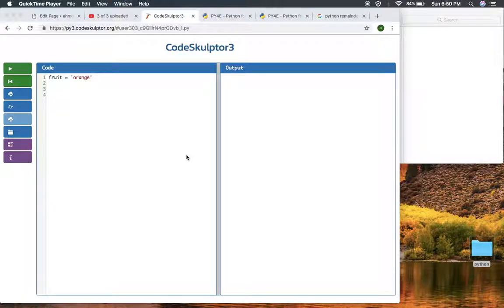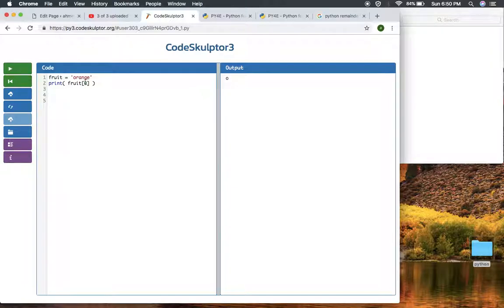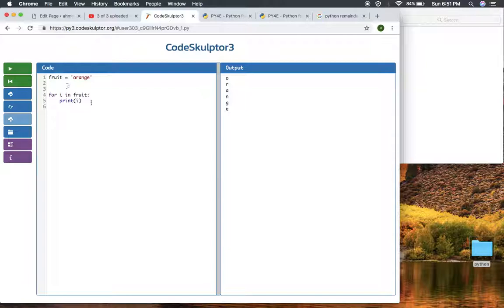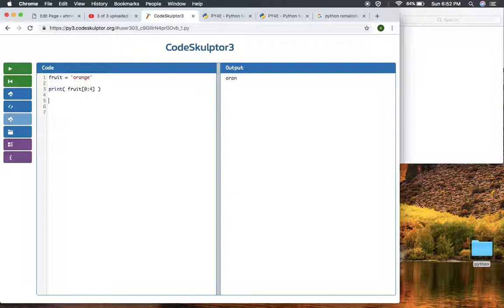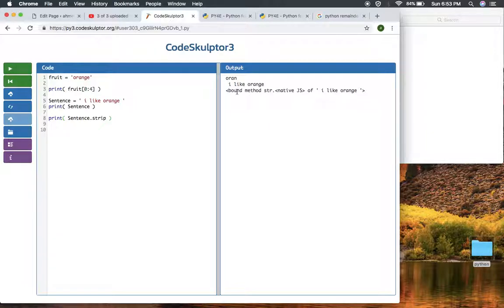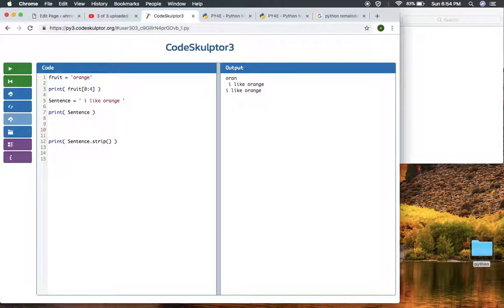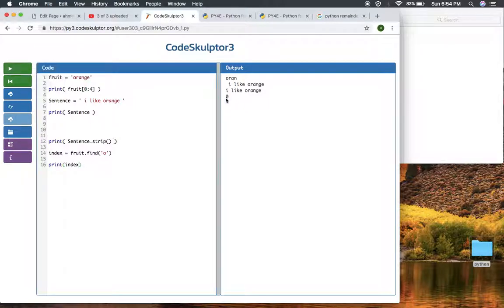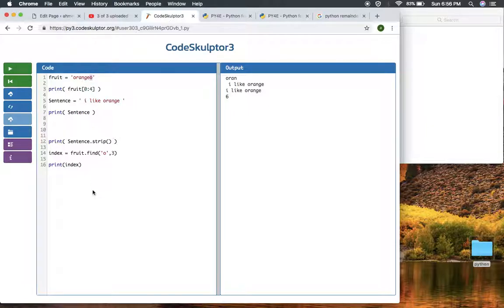python basics 7